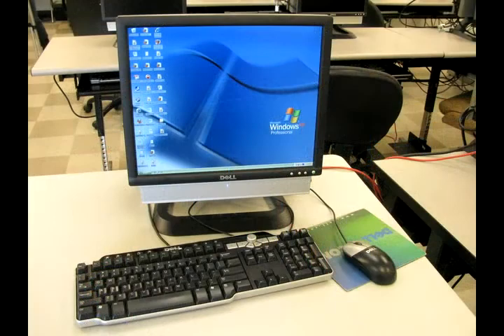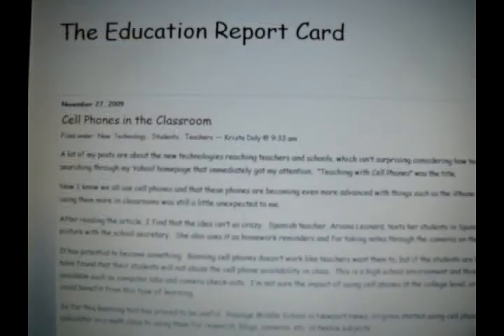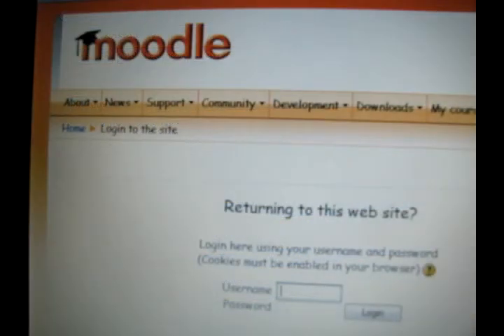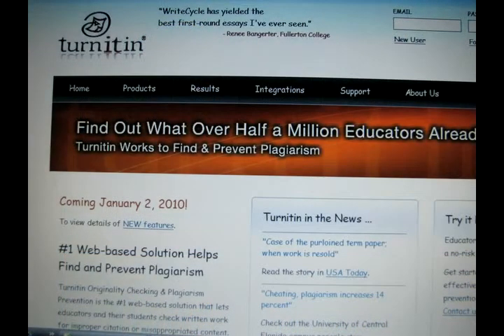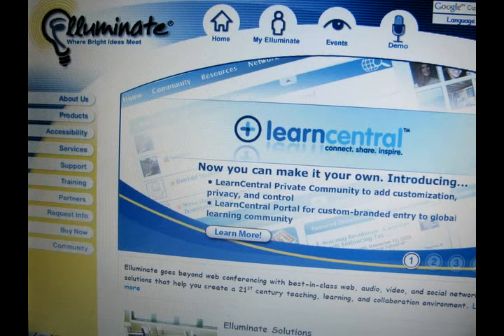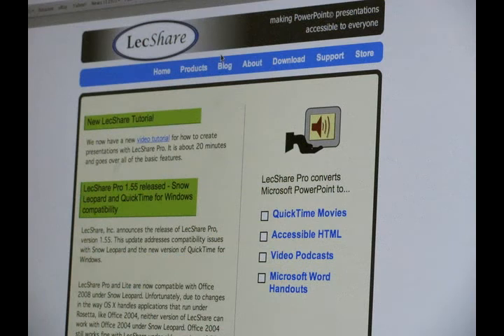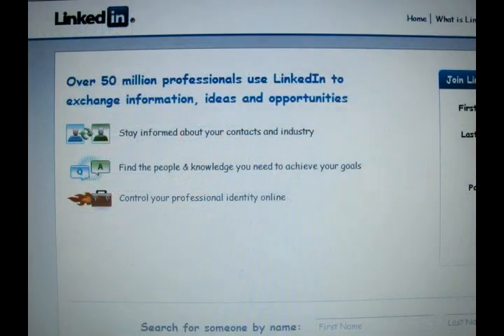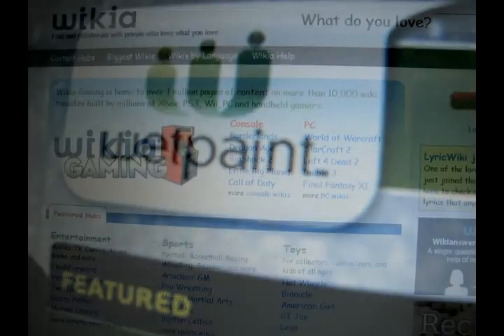Is Technology Taking Over Classrooms?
An informational soundslide about using new technologies in the classroom.
By Allison Hata and Krista Daly